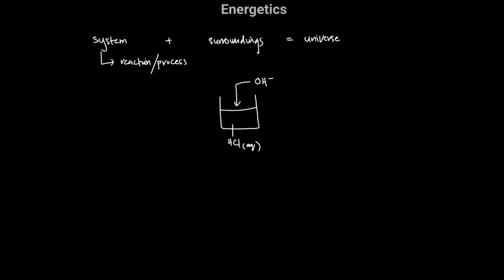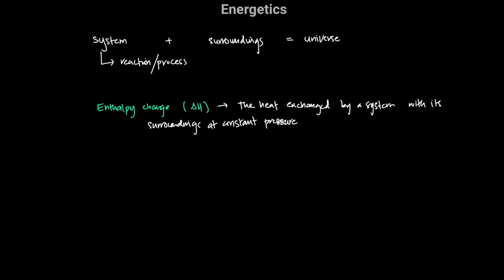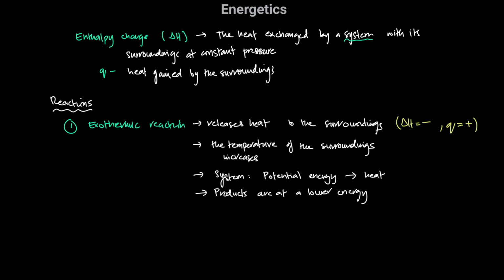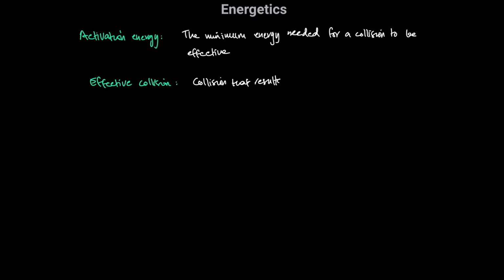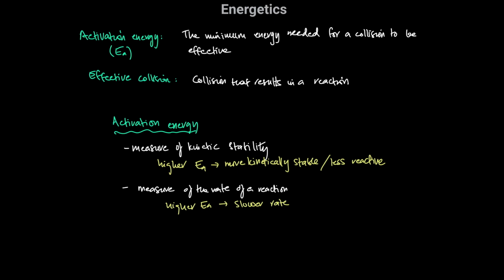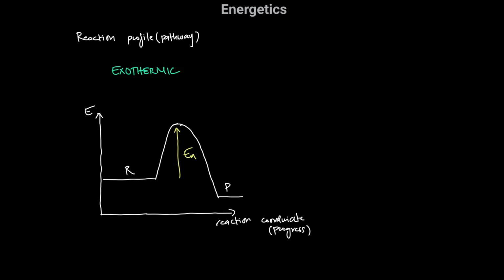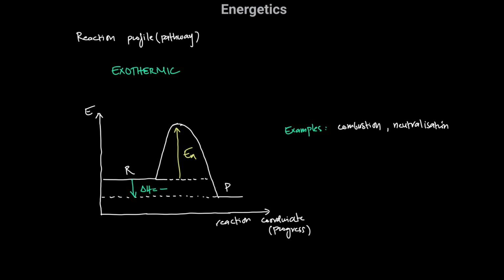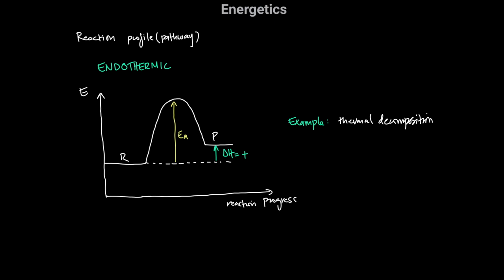10.01 Endothermic & exothermic reactions | Energetics | A Level Chemistry